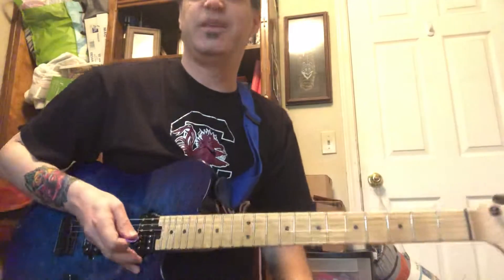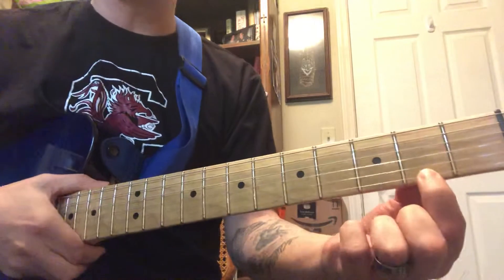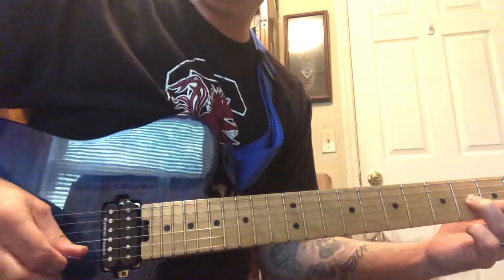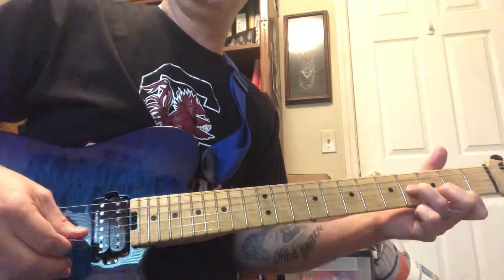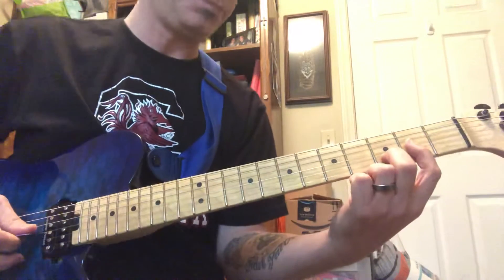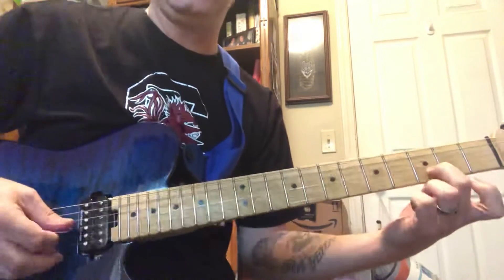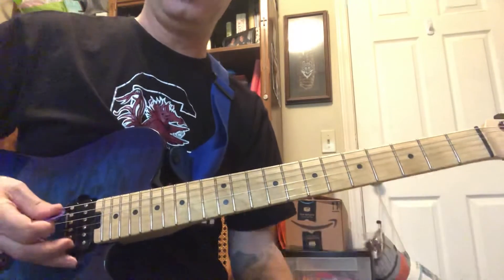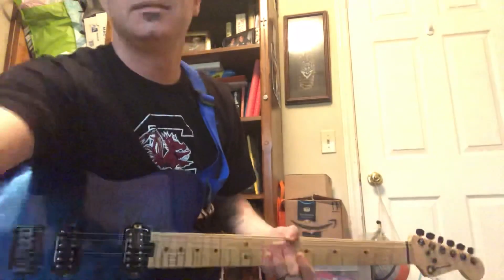Favorite Riffs:”Sunday Bloody Sunday”by U2: Guitar Lesson